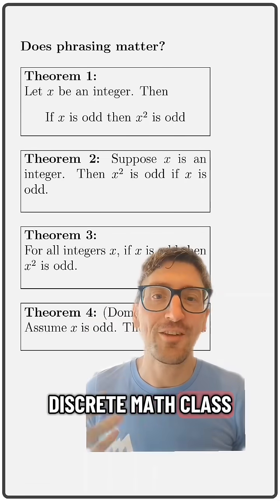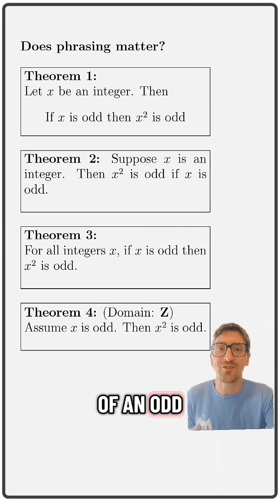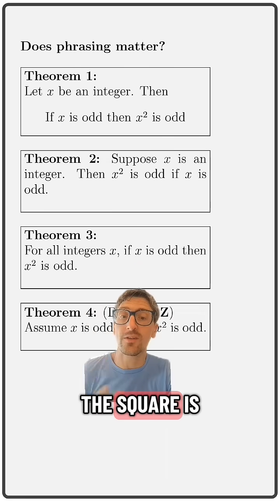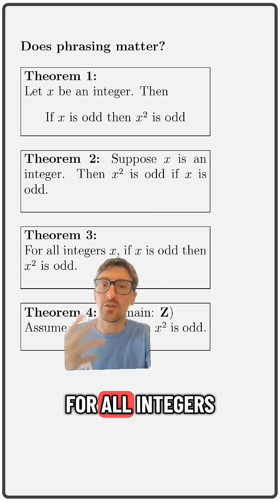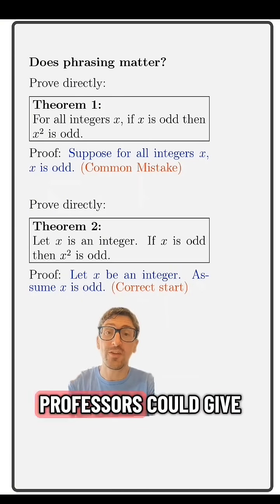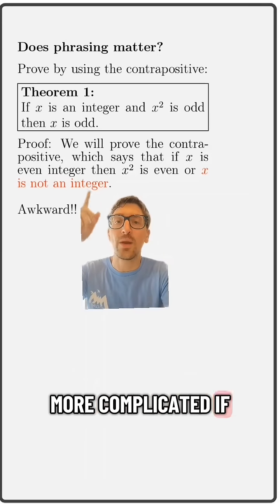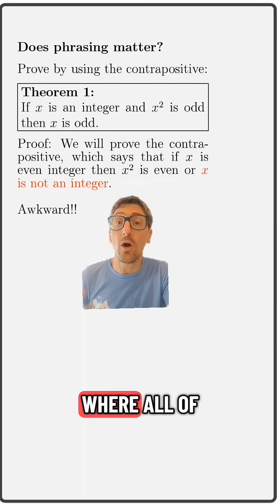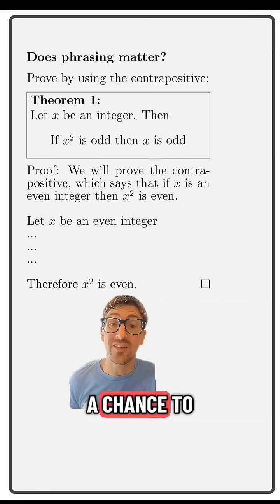The words really matter when writing proofs!